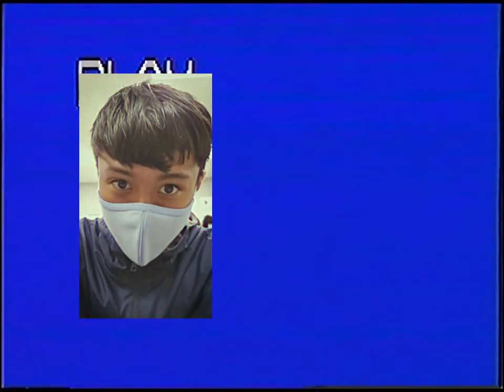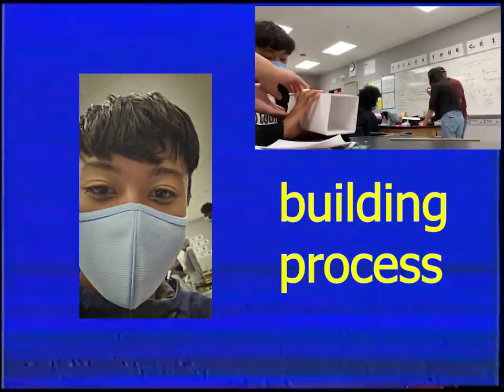nathan the science guy